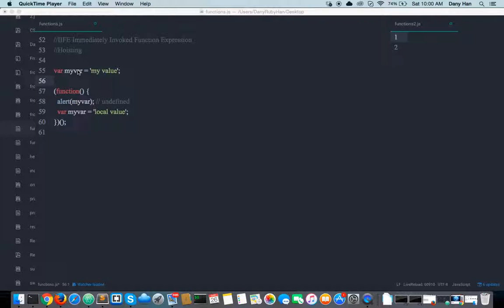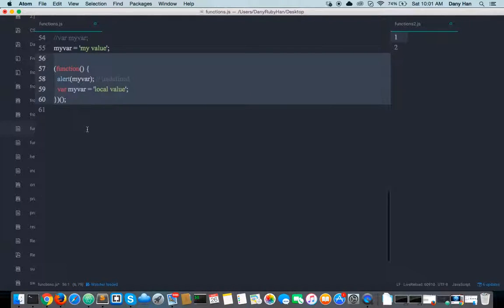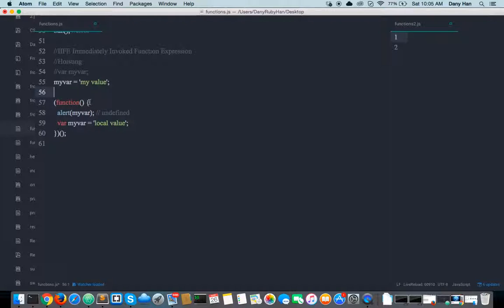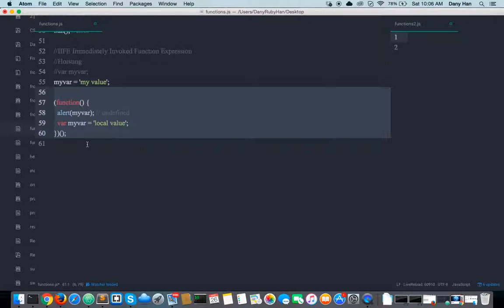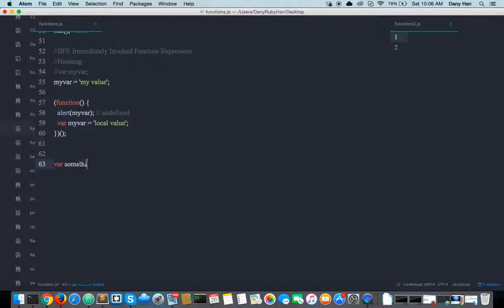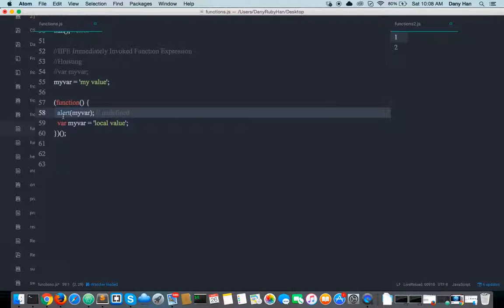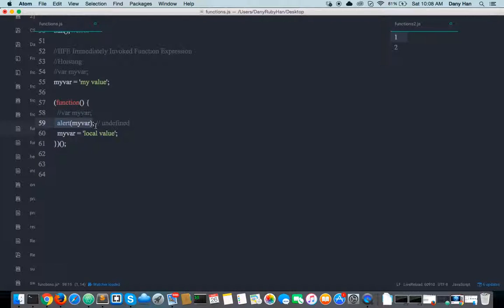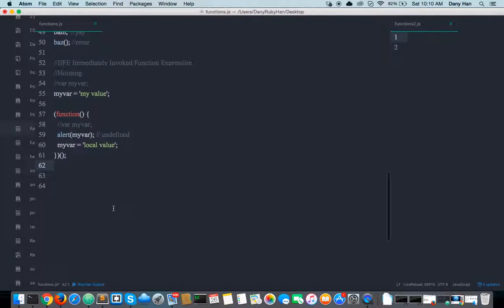5 Javascript - Immediately Invoked Function Expression during Run Time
My video blog on learning Kyle Simpson's You Don't know Javascript